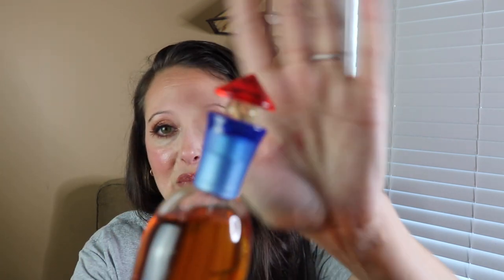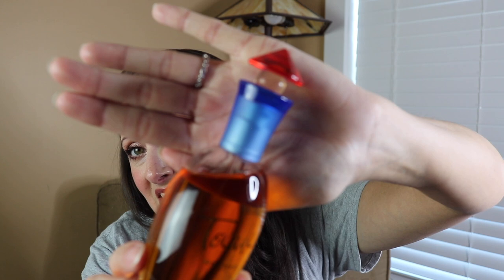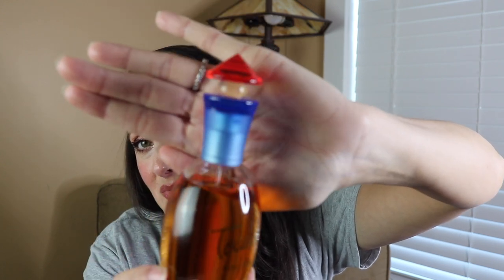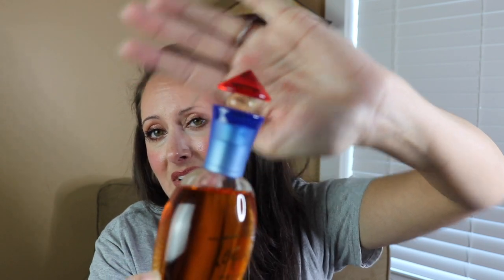Some Of My Favorite Perfume Bottles Part 1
Hey Everyone! I couldn't fit everything into one video so I will get a part 2 out soon. I hope you enjoy!!

Fragrances Mentioned:

Guerlain Insolence EDP
Guerlain Shalimar Cologne
Rochas Tocade
Jean Paul Gaultier La Belle
Alexander McQueen McQueen Parfum
Kenzo Amour
Issey Miyake L'eau d'Issey Absolue
The House of Oud Dates Delight
Penhaligon's Clandestine Clara